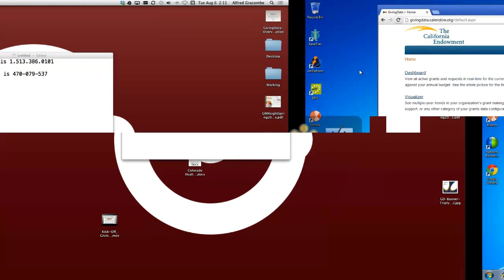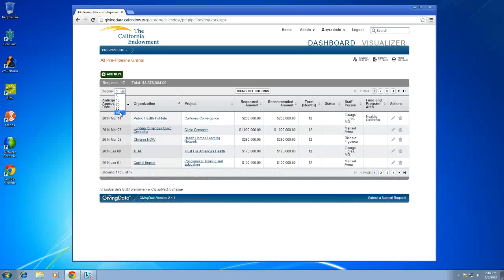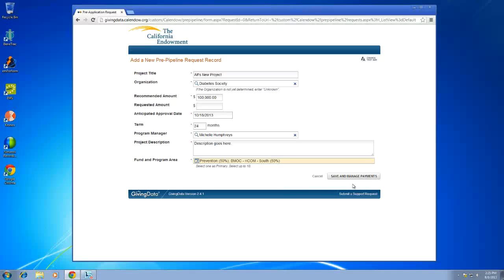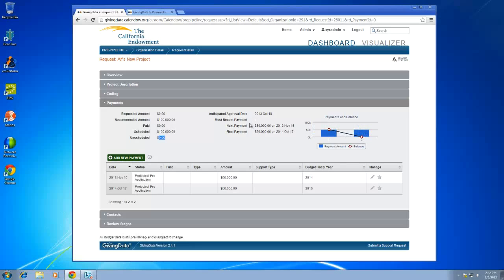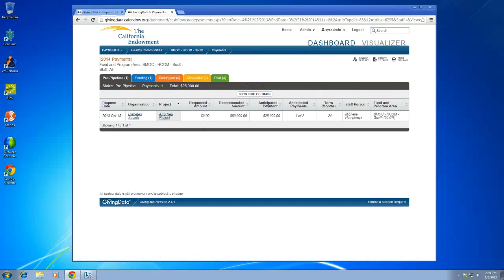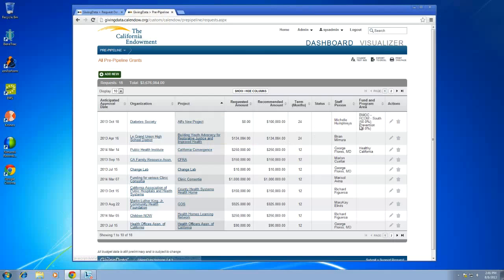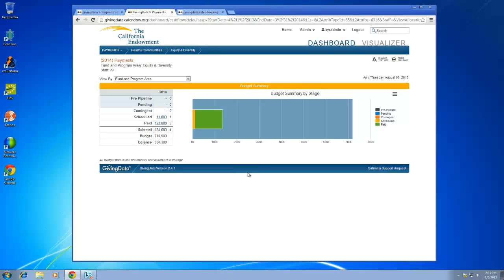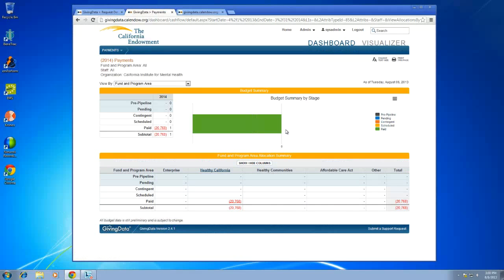GivingData Enhancements Training 8/6/2013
View in Full Screen and change the little gear to 720p setting!

Pre-Pipeline Management

Training is strongly recommended for those who manage Pre-Pipeline information.

The system now has the flexibility to adjust expected payment amounts and dates, improving forecast accuracy.   With many of our grants being impacted by split payments, this flexibility is critical to budget managers.  As a part of these enhancements, all Pre-Pipeline grants that have previously been entered will require an update to add the payment schedule and confirm the Program Area funding allocation.

Pending Grant Payments

Pending grants are those grants or DCAs awaiting final approval in Reviewer Connect.  Scheduled payments for items in this stage are now pulled into GivingData from Reviewer Connect directly.  This is another enhancement to give Program Managers the assurance that the GivingData information accurately represents their expected payout.

Quick Tips

A quick tips pop-up on the payment terms policy is now embedded within the GivingData application to also assist Program Managers in estimating scheduling payments.